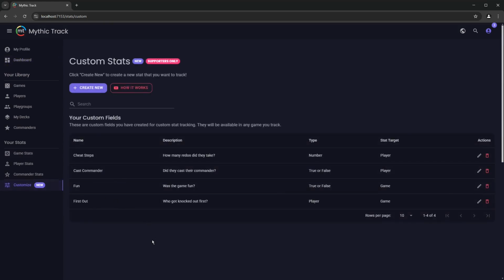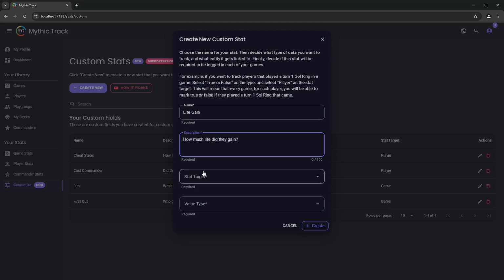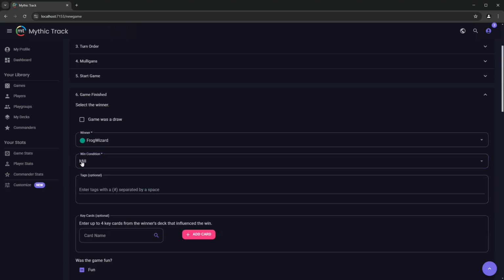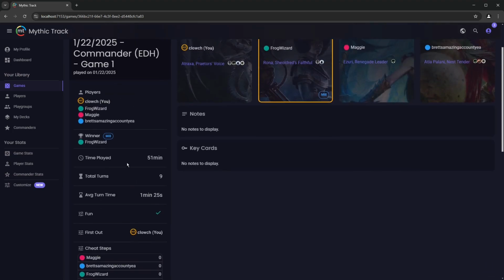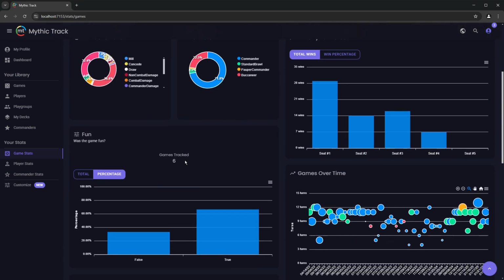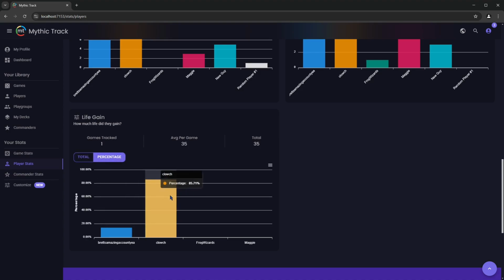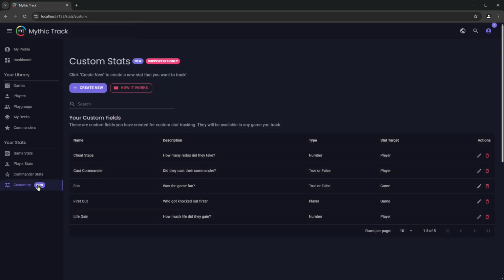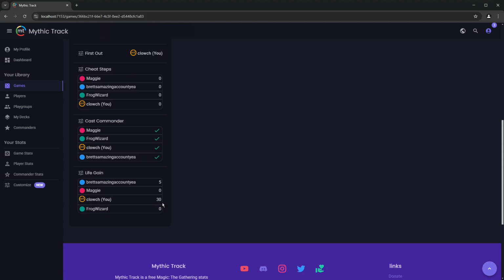Mythic Track | Track your MTG Commander Games - Custom Stats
Mythic Track is a free Magic: The Gathering stats tracking platform focused on Commander variants. Our mission is to provide users with a deeper insight into their games and commanders using data-driven analysis.

This demo covers our newest feature: Custom Stats. Giving our users the ability to track anything they want for their commander games. Enjoy!

▬ Demo Parts  ▬▬▬▬▬▬▬▬▬▬

0:00 - Intro
0:35 - Creating a Custom Stat
1:48 - Logging Data for Custom Stats
3:01 - Viewing Custom Stat Data
5:12 - FAQs